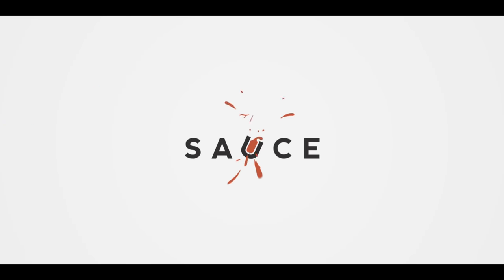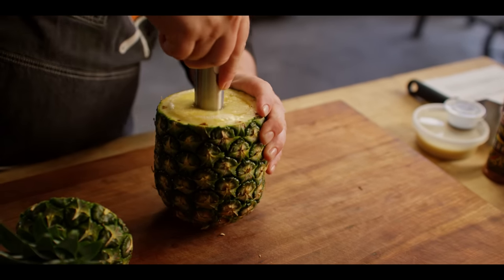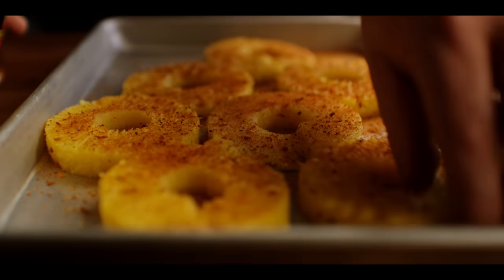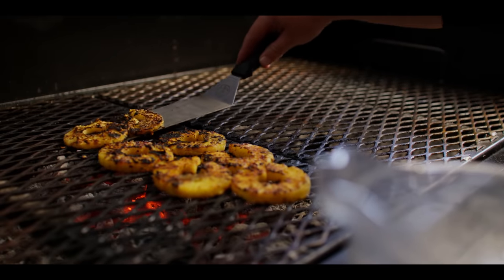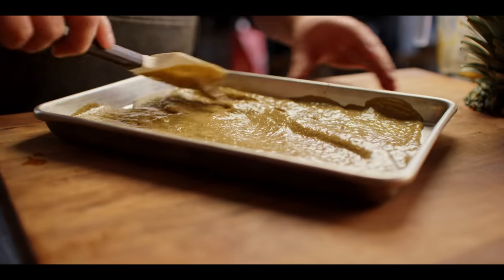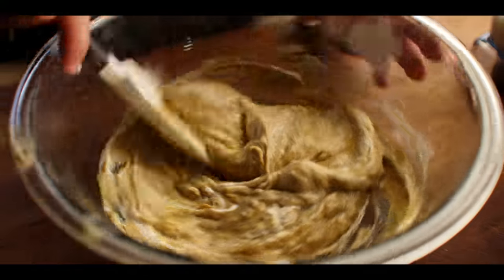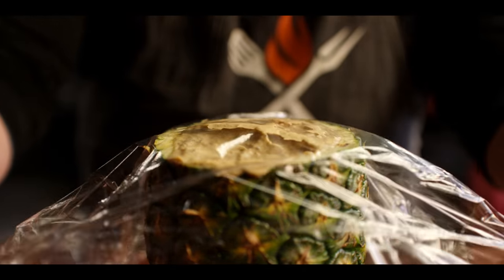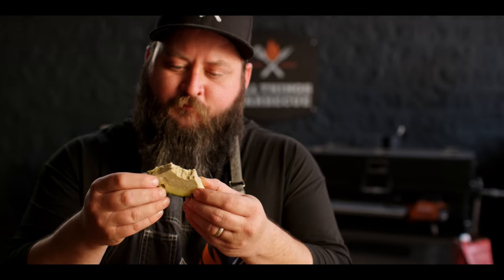Grilled Pineapple Ice Cream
This Grilled Pineapple Ice Cream recipe is your ticket to a tropical paradise. This frozen delight is loaded up with grilled pineapple then coated in jerk seasoning. It's then blended with cream and topped with jalapeño honey. This fun and tasty party treat will not disappoint!

00:00 Grilled Pineapple Ice Cream
00:24 Remove the pineapple core
01:37 Season up pineapple slices
02:20 Fire up the grill
03:25 Add ingredients into the blender
03:56 Chill down the filling
04:25 Create the whipped cream
04:54 Fold in the cream into the pineapple filling
06:12 Fill the pineapple with the mixture
06:40 Remove the pineapple from the freezer after several hours
07:21 Grab a taste
08:01 Like and subscribe